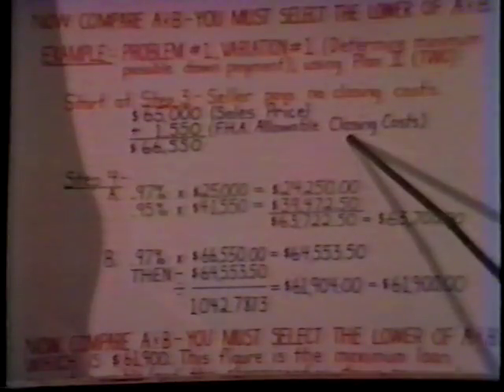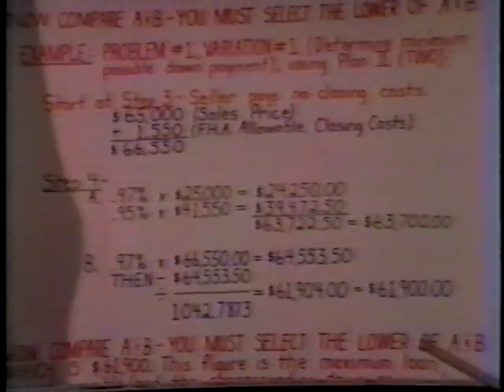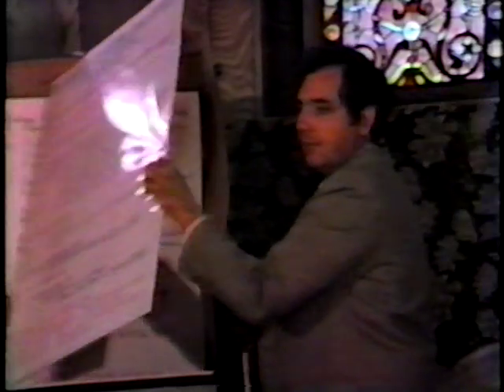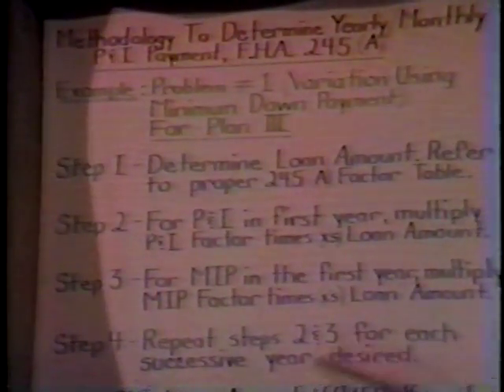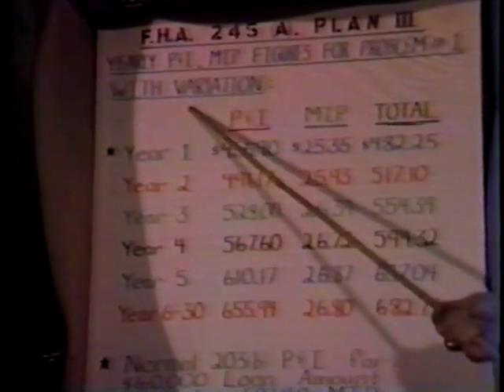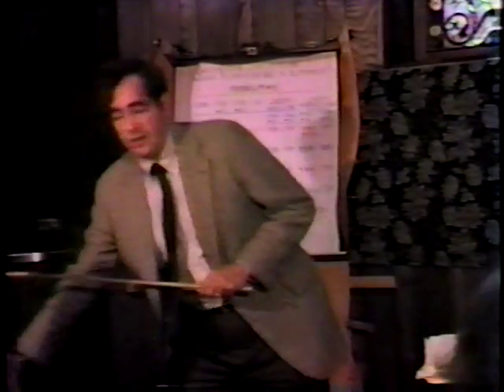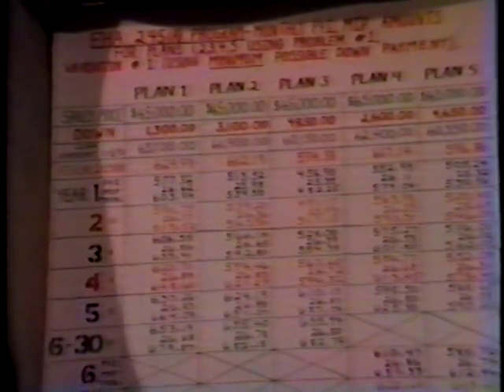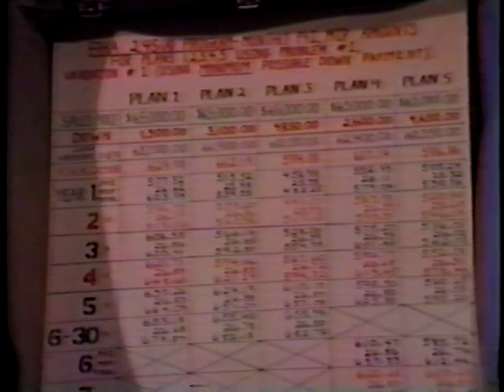JLO 1984 class pt 6